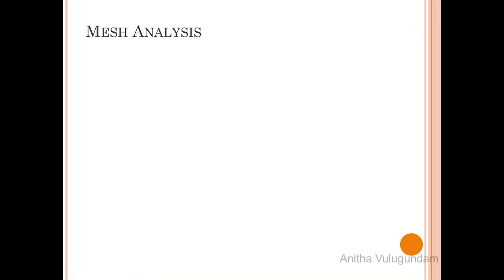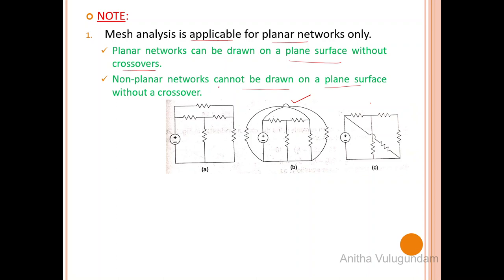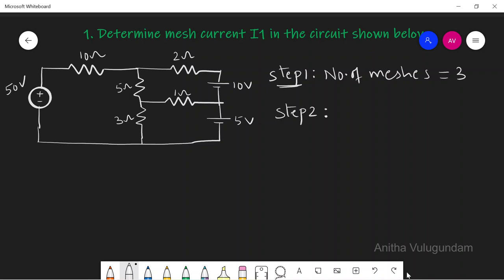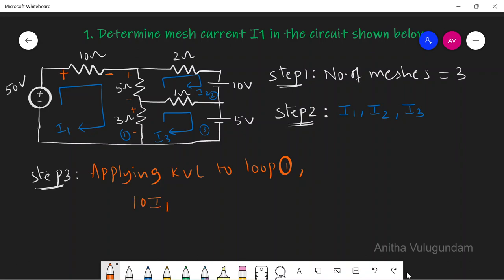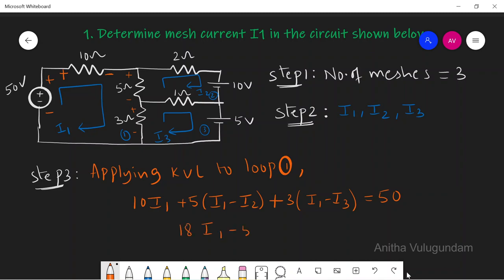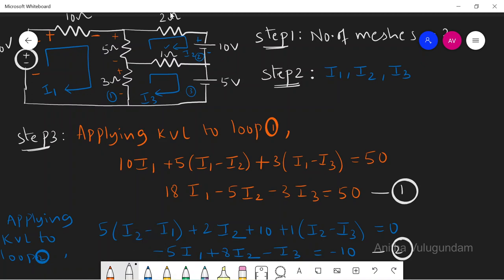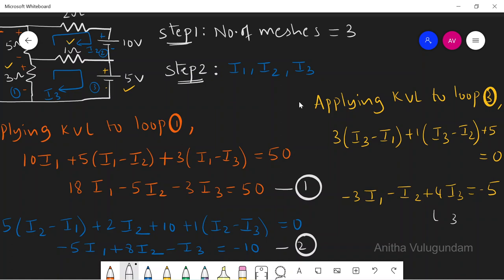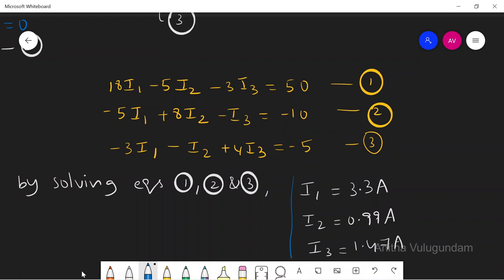Concept of Mesh Analysis with an example | Lecture - 06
Mesh analysis concept was explained with an example.